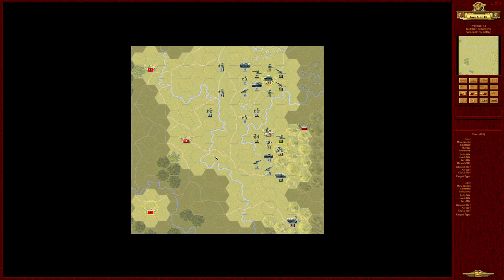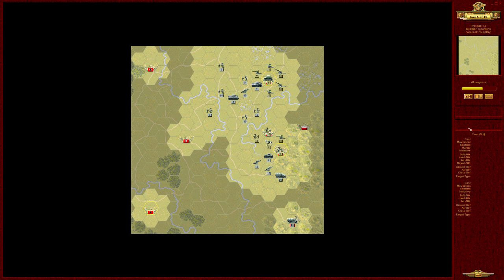Panzer General Forever Campaign: Poland (1)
This is a "quick" playthrough after having not played the game in years.
Looks like Twitch compatibility mode caused some lag, so maybe I'll rerecord in the future. I also forgot to enable the in-game music...